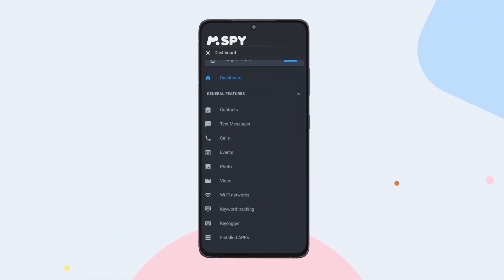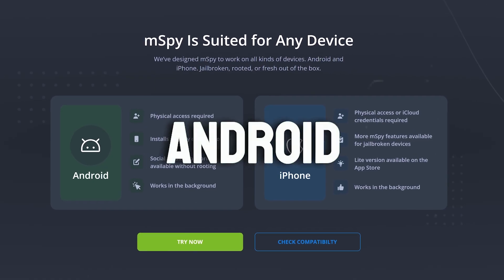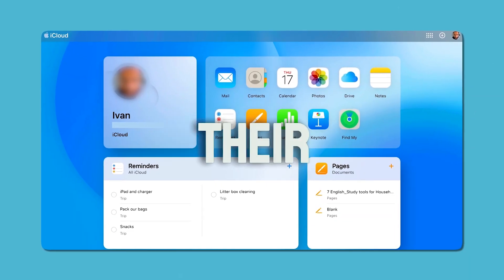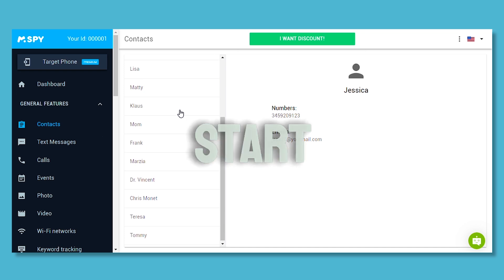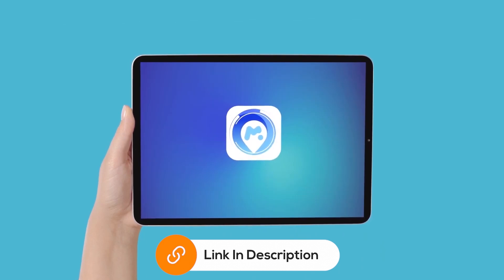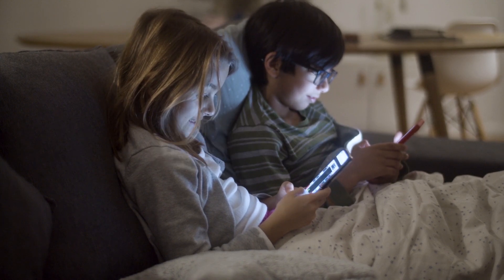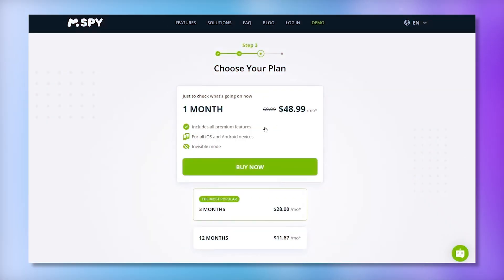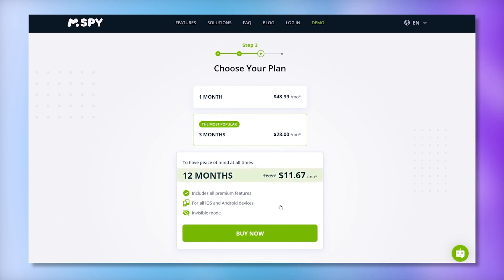How to Install mSpy on iPhone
In this mSpy iPhone review, we provide a comprehensive look at the mSpy app, exploring its features, functionality, and ease of use. Our mSpy tutorial walks you through the installation process and demonstrates how to utilize this powerful monitoring tool effectively. Whether you're new to mSpy or looking for a detailed mSpy app review, this video covers it all. We specifically focus on the mSpy review iPhone experience, highlighting how the app performs on iOS devices. Tune in to see why mSpy is a top choice for monitoring and securing your iPhone.